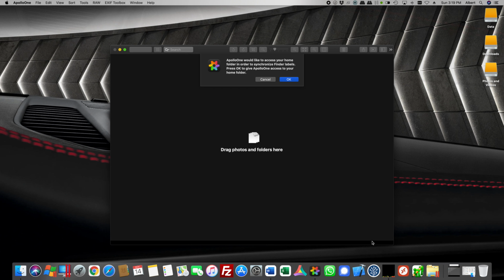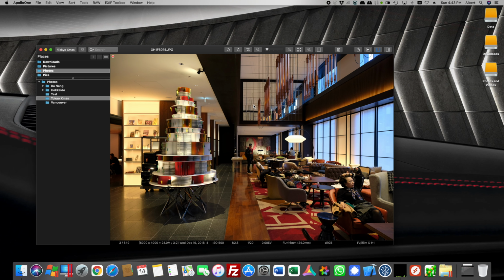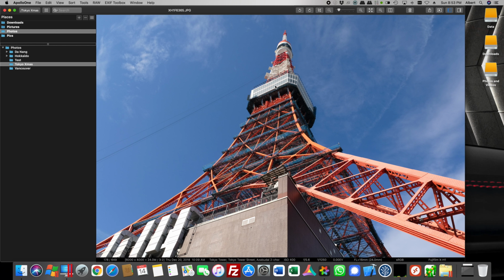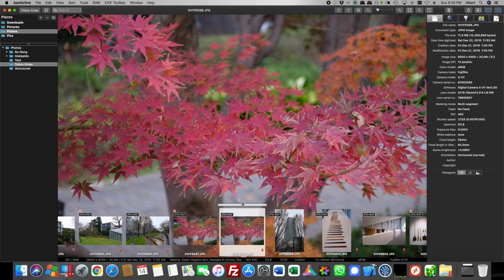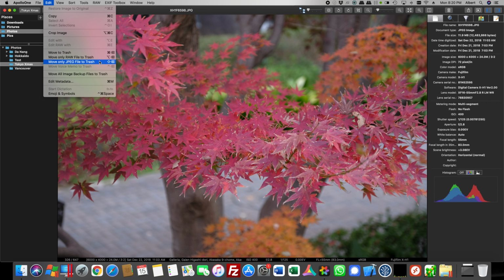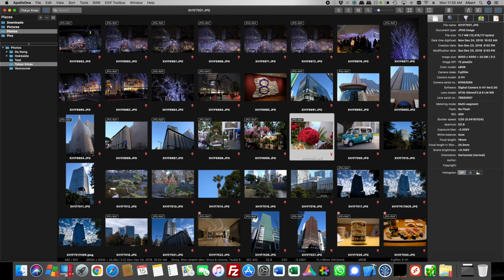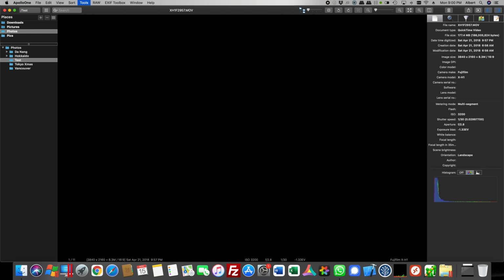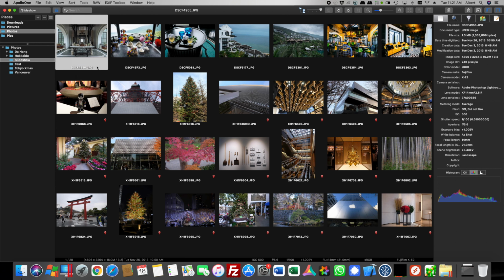How to use ApolloOne - Part One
This video shows you the basics on setting up and using ApolloOne photo viewer / management tool.

ApolloOne is a powerful image viewer and manager designed for the seasoned amateurs and professional photographers. The design objectives are ease of use and speed - and lots of it. Arguably the fastest image viewer ever created for the macOS, it works with your existing folder structure without ever needing to import files into a database. It offers a comprehensive set of tools for the photographers: smart memory card imports, displaying camera AF points, rating and culling images, managing metadata, searching and filtering using metadata, batch rename, and much more.